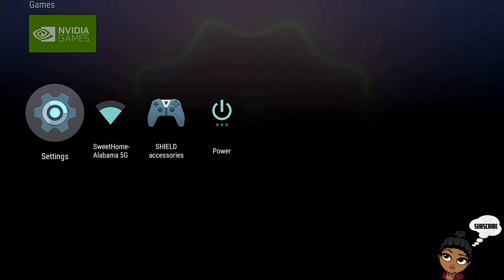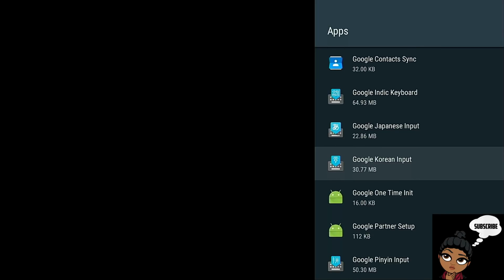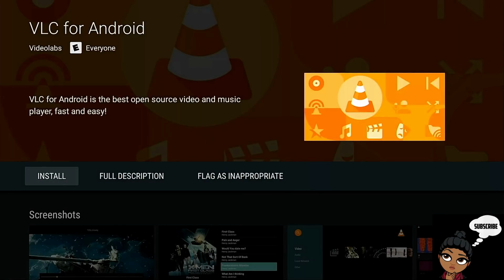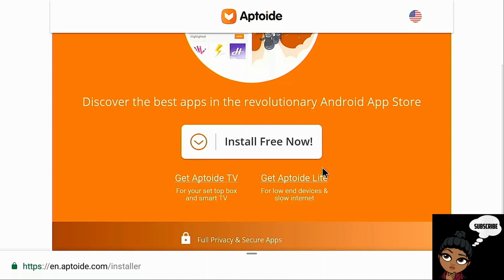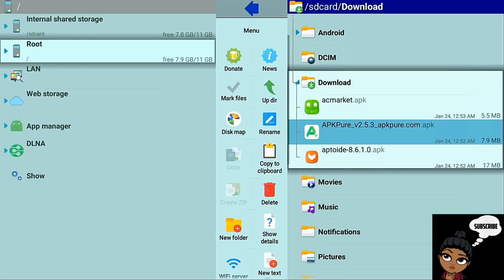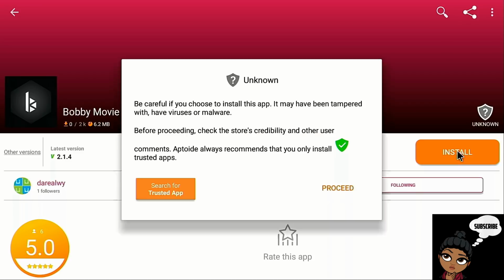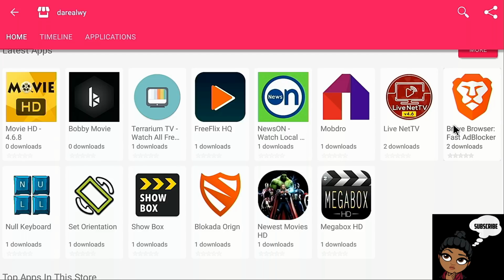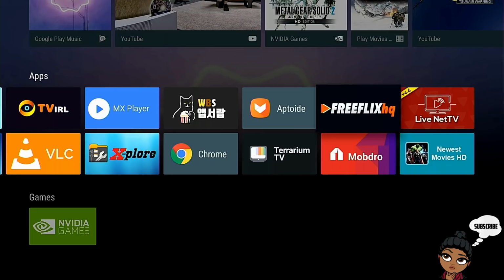HOW TO SETUP YOUR NVIDIA SHIELD TV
In the video I show you how to setup your nvidia shield tv.

Turn on unknown sources:   0:30
Turn on developer options:  0:51
Install chrome:  1:53
Remove the on-screen keyboard:  3:05
Install Tv app repo: 6:18
Install Kodi:  6:40
Install SPMC:  7:16
Install IPTV apps:  7:55
Install VLC and MX player: 10:25
Install X-plore(file manager):  11:09
Install WBS(app drawer):  11:54
Download/Install 3rd party app stores:  13:14
How to put sideload apps on homescreen:  19:23
How to follow my aptoide store:  21:40
Install some streaming apps:  22:15

THIS CHANNEL DOES NOT OWN ANY CONTENT RELATED TO IPTV SERVICES OR STREAMING APPS.